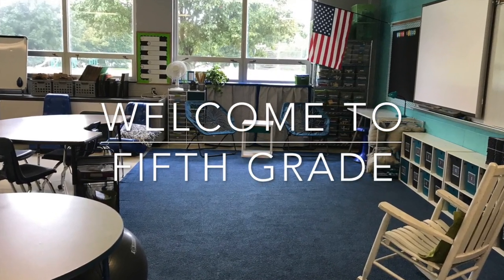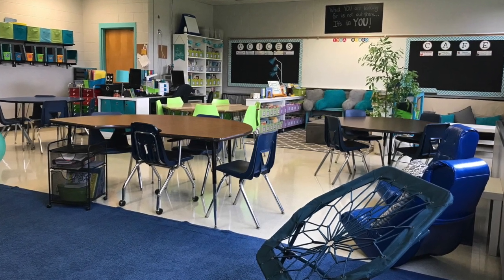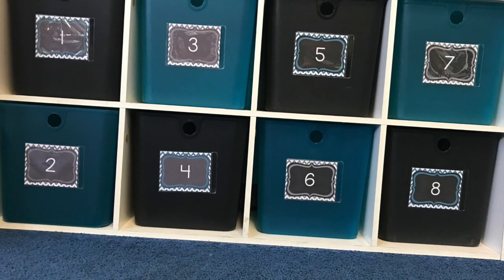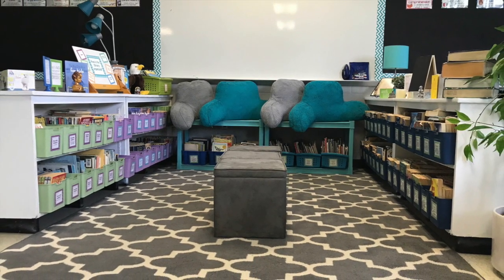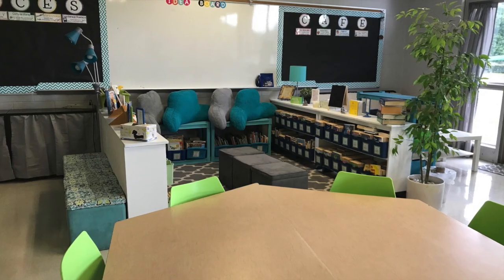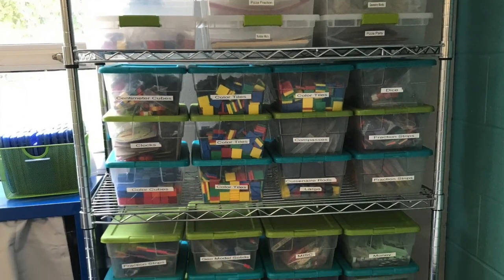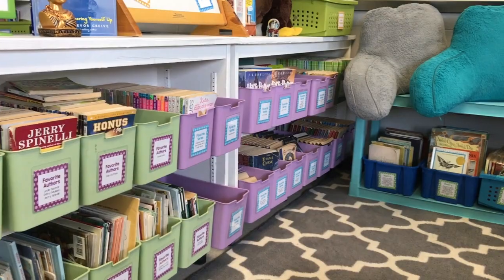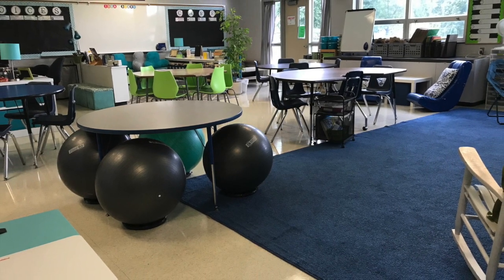2017-2018 Classroom Tour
This is a welcome video for my new fifth grade class!